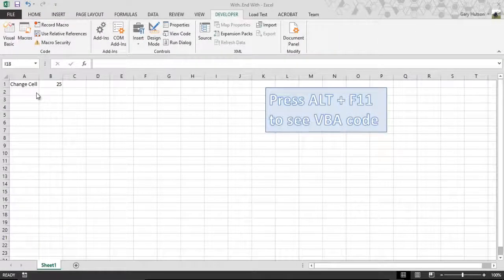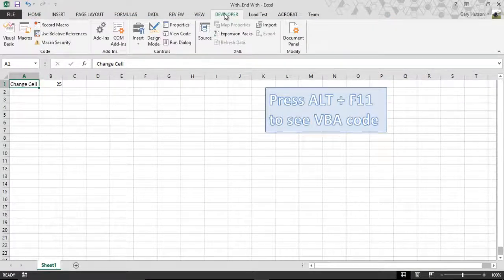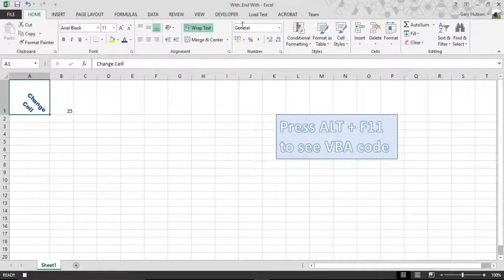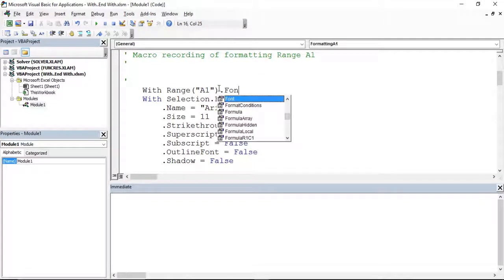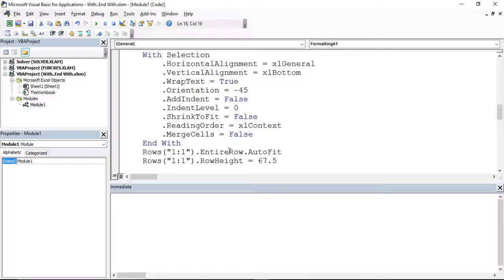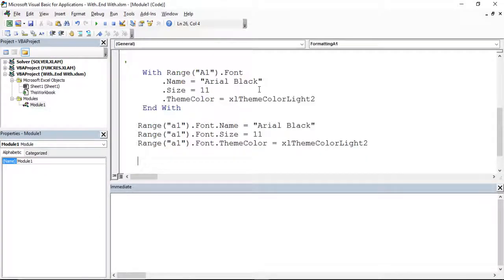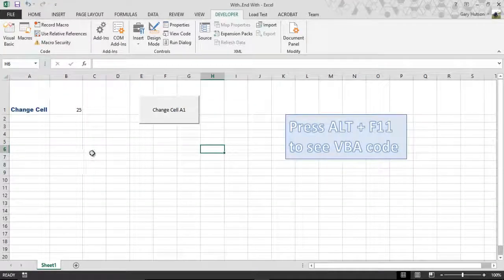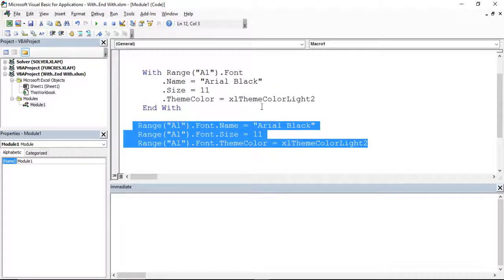Excel VBA - Macro Recorder and With.End With Construct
Learn how to use the macro recorder and simplify and reducing the typing of code with the With.End With construct.